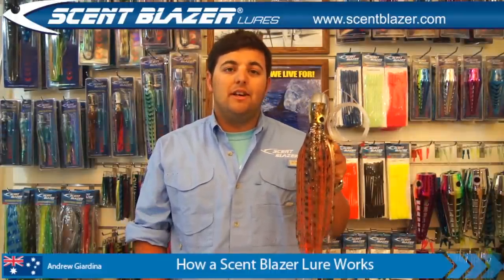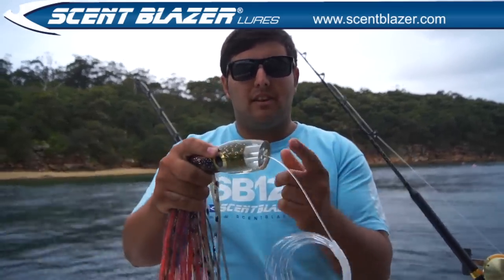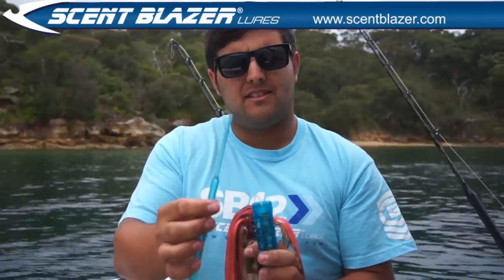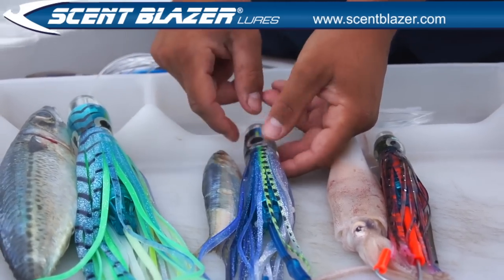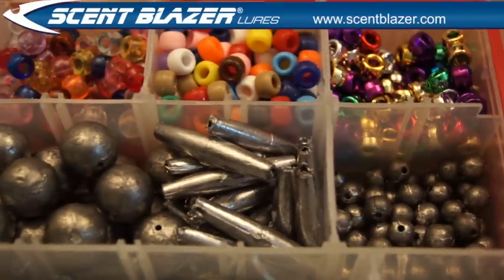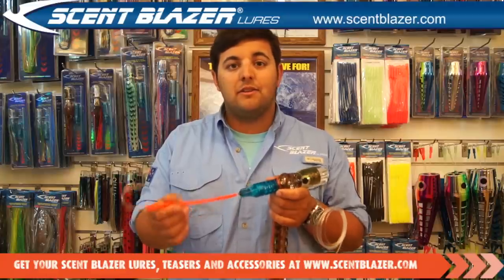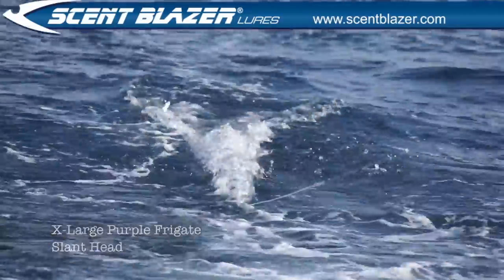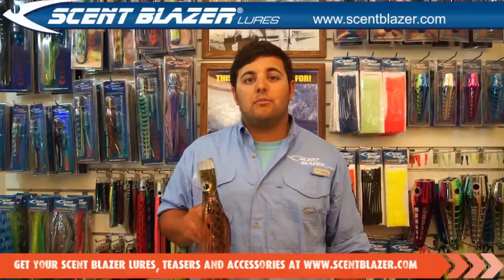How a Scent Blazer Lure works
Watch a video on how to use a Scent Blazer Lure. See how it's rigged with our lure rigging sleeves.